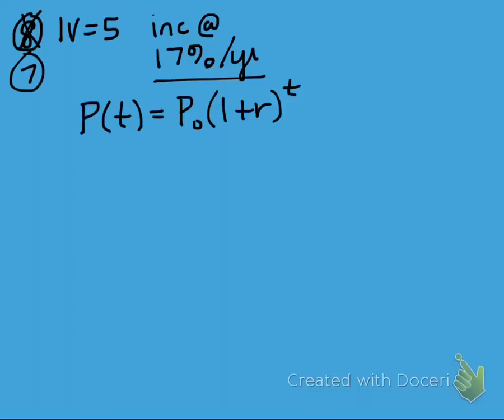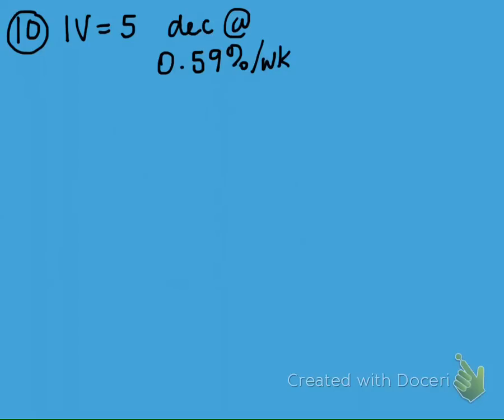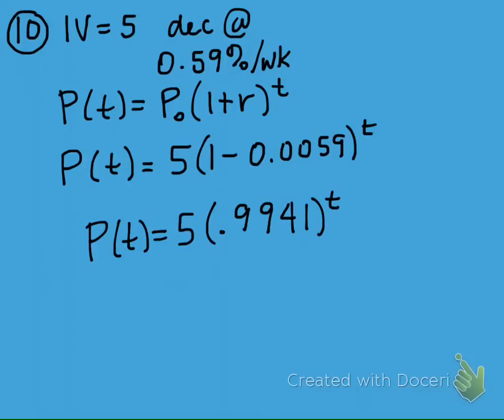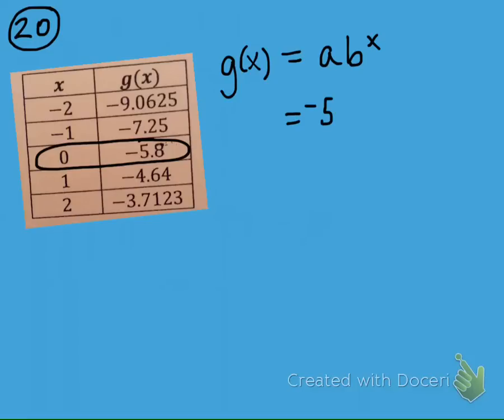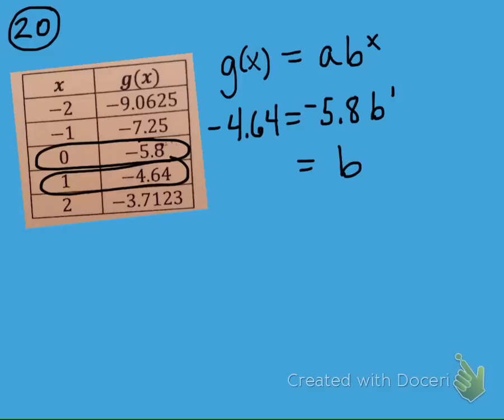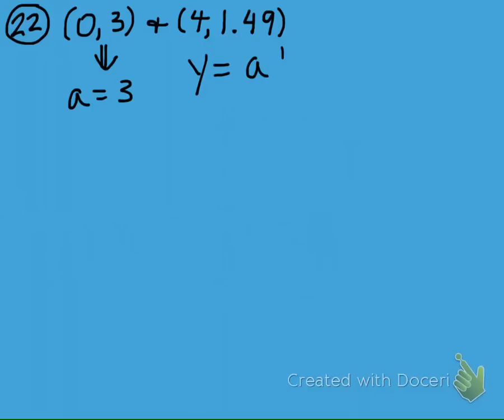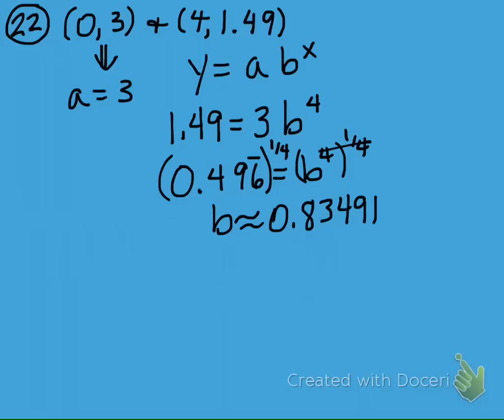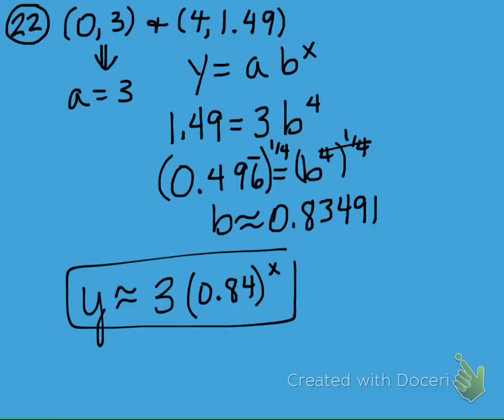3.2 Examples 7, 10, 20, and 22